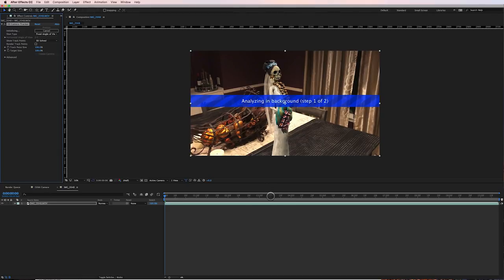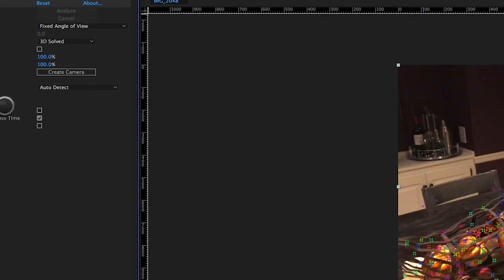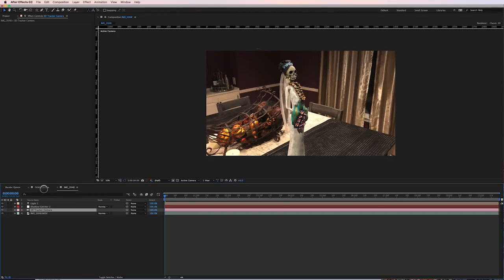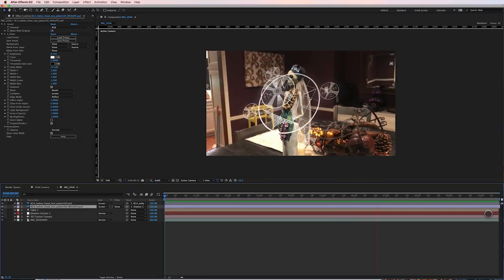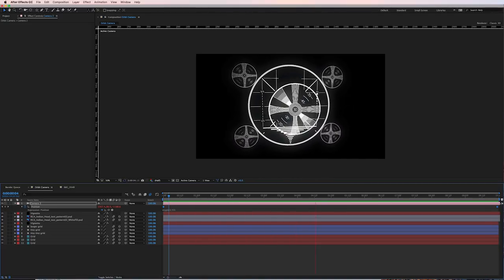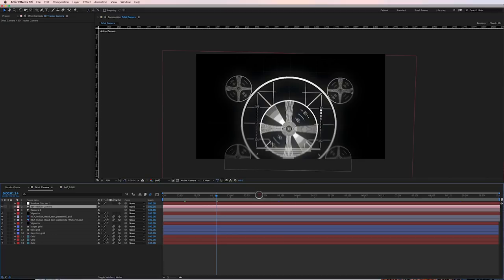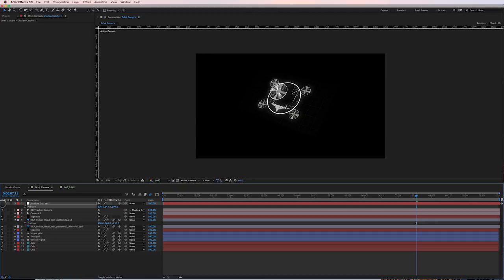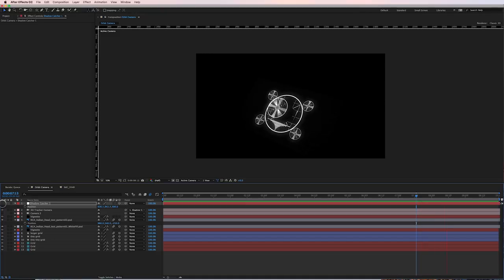Extract 3D Camera Tracking Data and Create a Virtual Handheld Camera in After Effects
Learn how to use the 3D Camera Tracker in After Effects to make graphics move with your footage. Then discover how to use camera tracking data as a virtual camera in any AE comp.